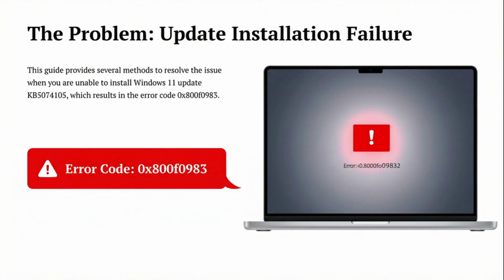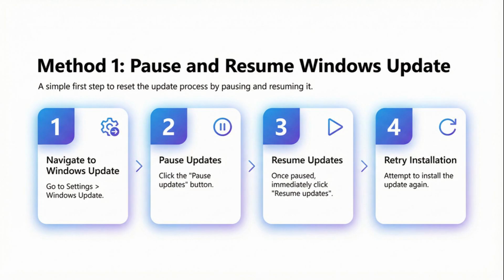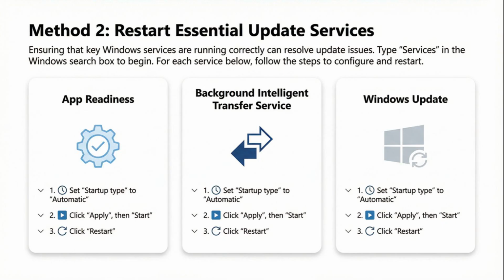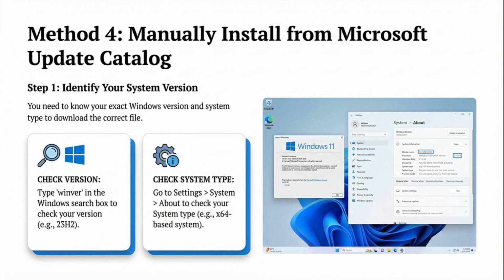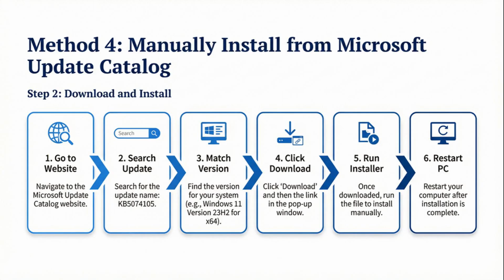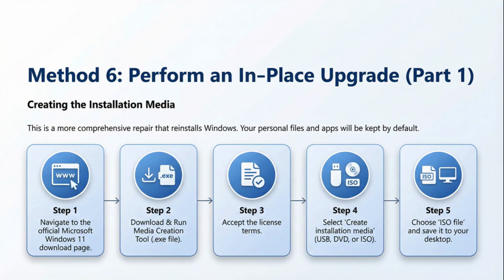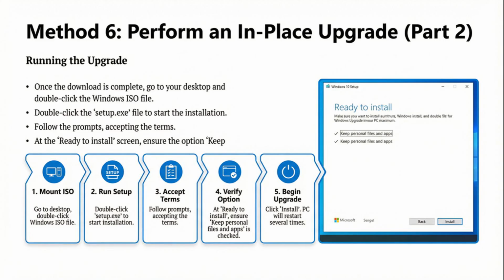Fix Windows 11 Update KB5074105 Not Installing Install Error 0x800f0983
How To Fix Windows 11 Update KB5074105 Not Installing Install Error 0x800f0983. Are you getting Error 0x800f0983 while trying to install Windows 11 Update KB5074105?
If your update keeps failing, gets stuck, or won’t download properly, this step-by-step guide will show you how to fix it fast.

In this video, I’ll walk you through multiple proven solutions to resolve KB5074105 install error 0x800f0983 on Windows 11.

✅ What you’ll learn in this tutorial:

Fix Windows 11 Update Error 0x800f0983

Repair corrupted Windows update files

Clear Windows Update cache properly

Use SFC & DISM to fix system errors

Manually install KB5074105

Fix Windows 11 update stuck or failed

❌ Common issues fixed:

KB5074105 failed to install

Error 0x800f0983 Windows 11

Update keeps retrying

Windows 11 update loop

💻 Works on:

✔ Windows 11 Preview & Stable Builds

👉 Follow each step carefully and your update should install successfully.